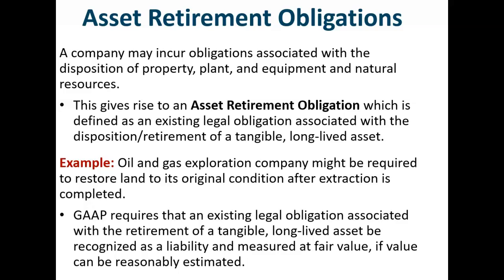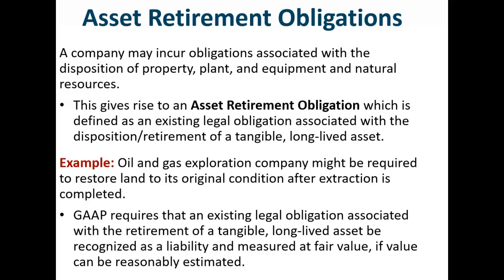ACCT 103 - CH 10.3